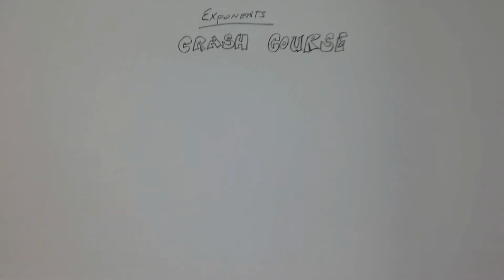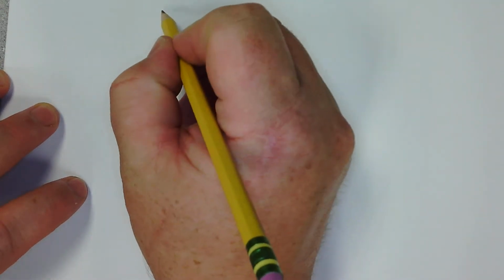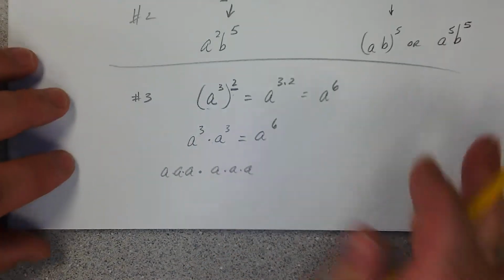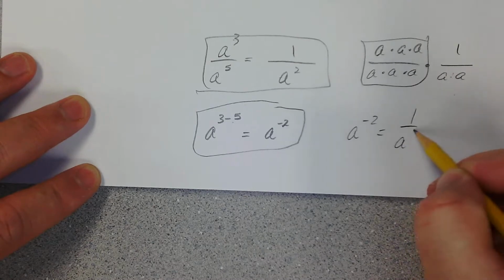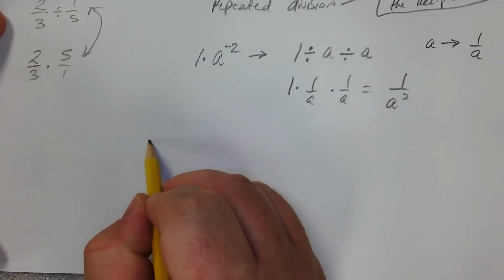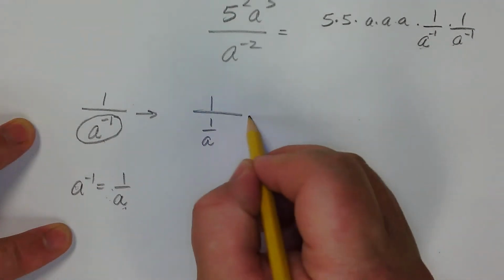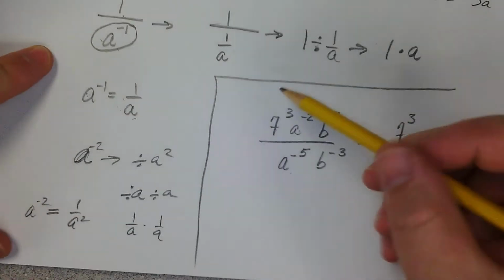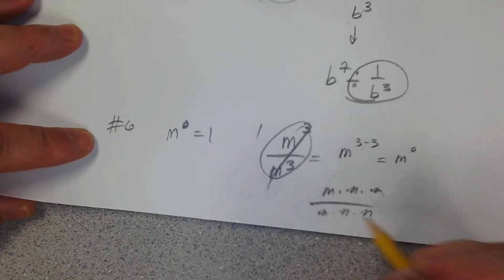Crash Course in Exponents for Cambridge IGCSE - distance learning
In this video we briefly cover the basics of exponents leading up to rational exponents (but fall short of that).